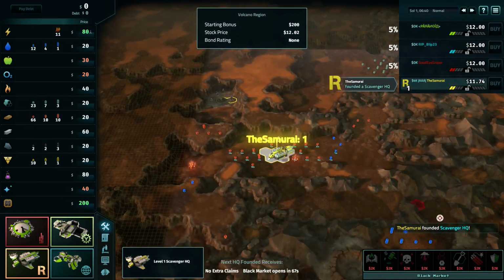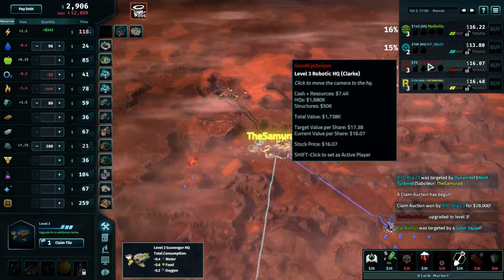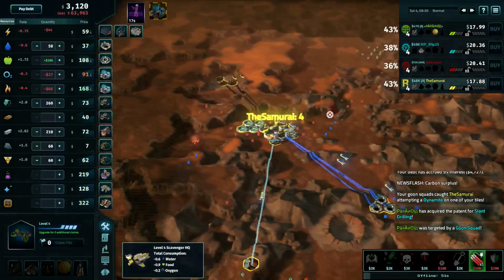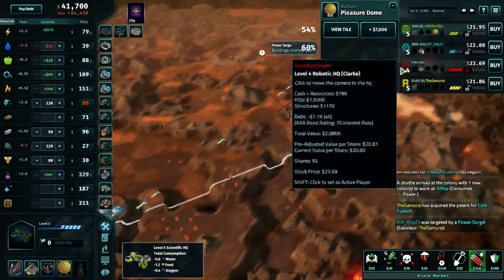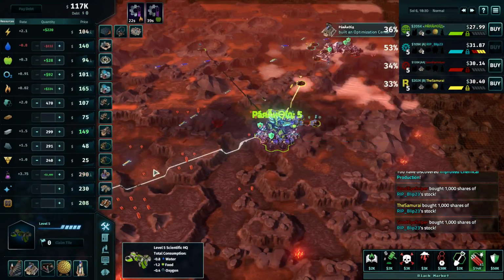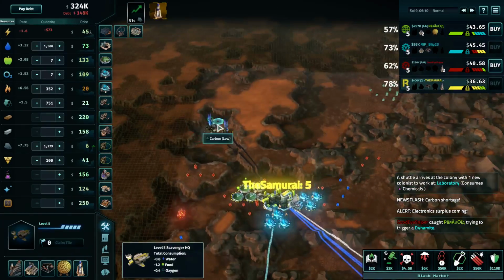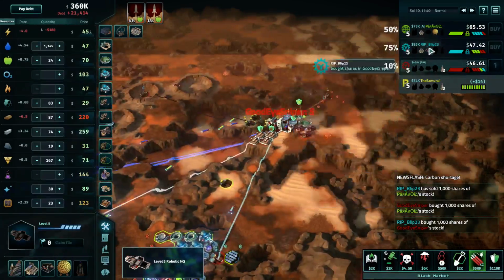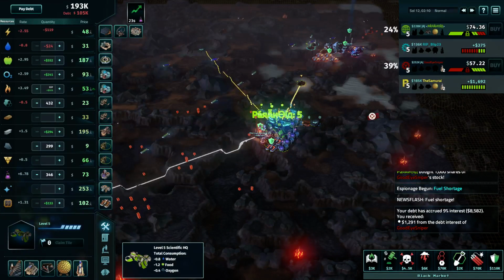4th Newcomers Tournament C1